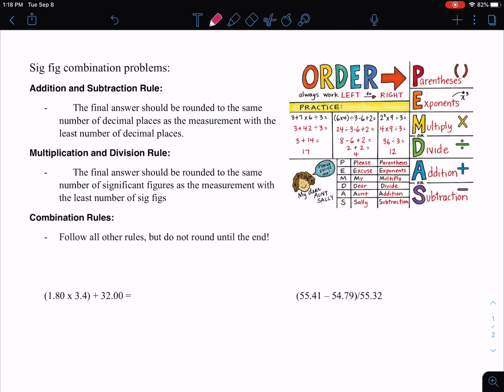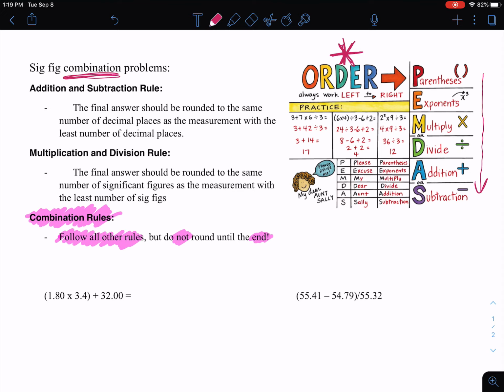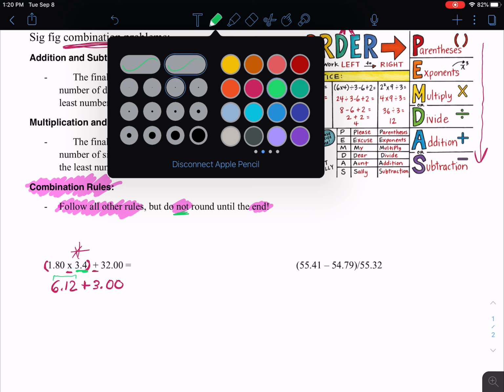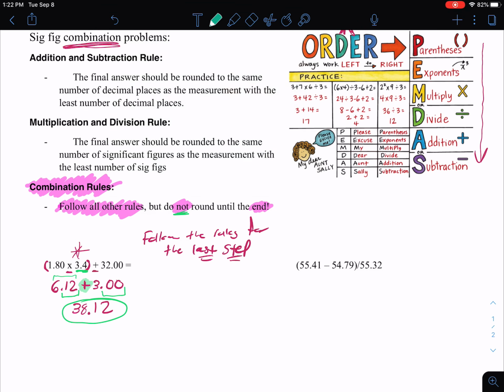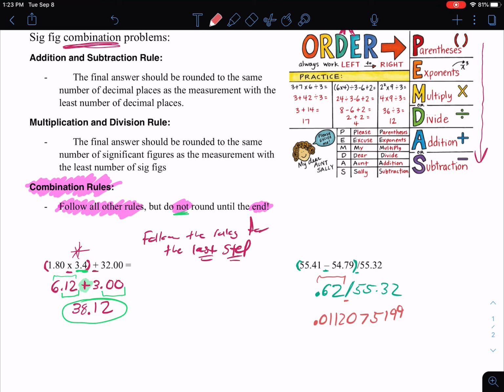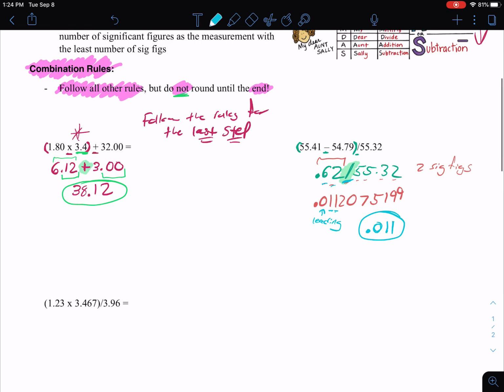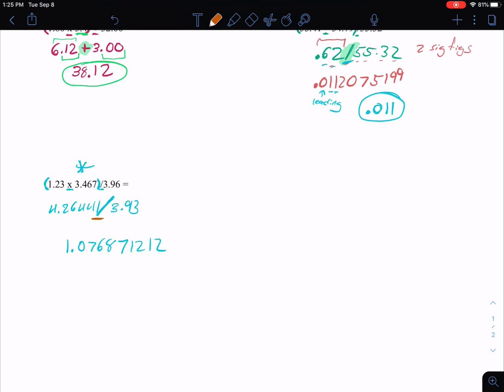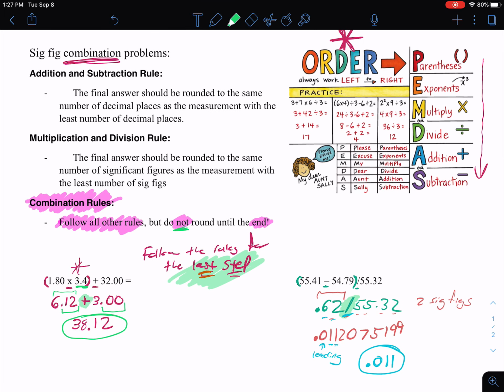Sig Fig Combination Problems